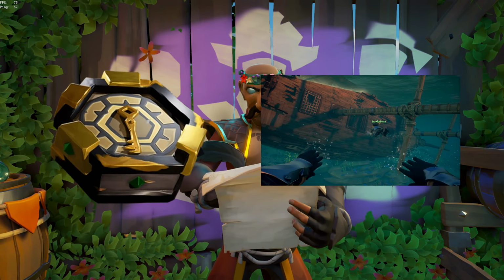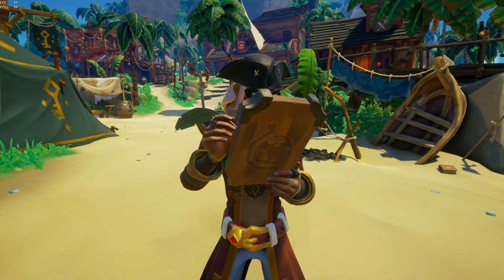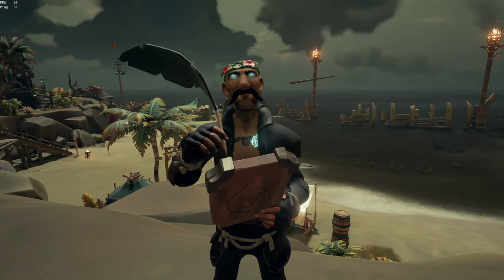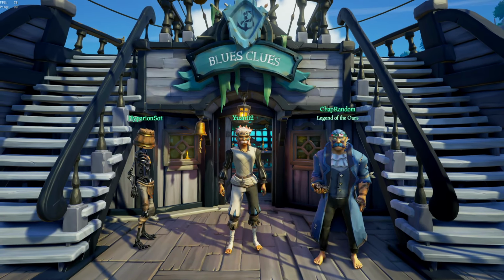How to Stack MILLIONS OF LOOT in Sea Of Thieves (Step by Step Guide)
In this video I will be going to tell you a step by step guide on how to stack millions worth of loot in sea of thieves. Hope you can be able to stack your giant stacks with this. No bs straight to the point and how to!!!

Hope you enjoy cookiesss

Credit: @MichaelisSL  for a clip
             @theslimeypigeon for clip
              @L1vin_D3d_Grl  for clip
              @IsGeweestbeer  for clip

And thank you to the rando in WorldofChap's chat for the harpoon rowie :)